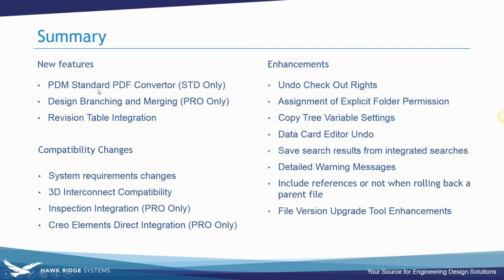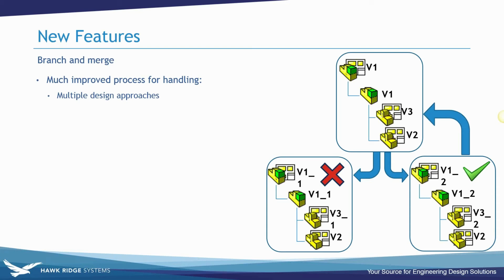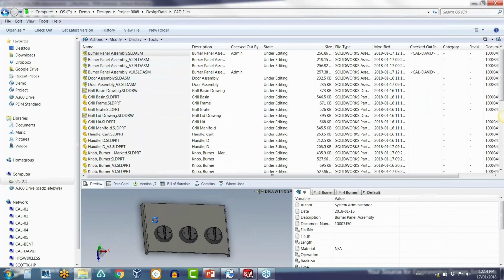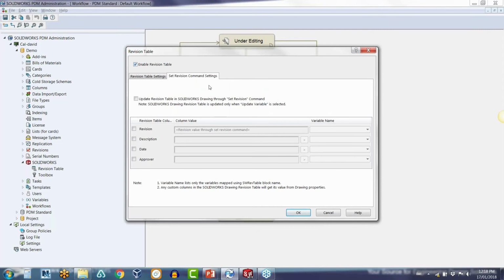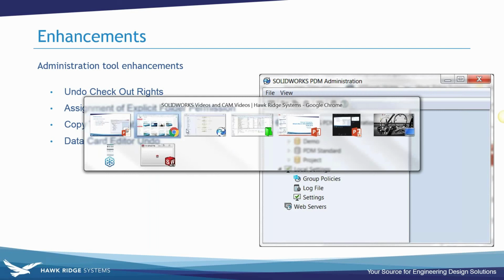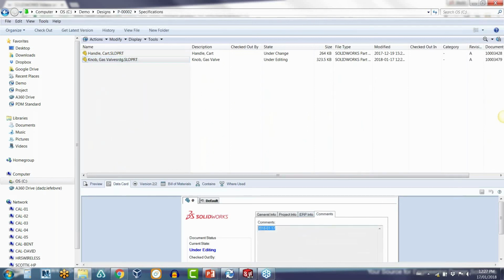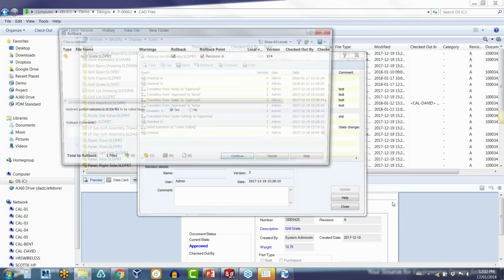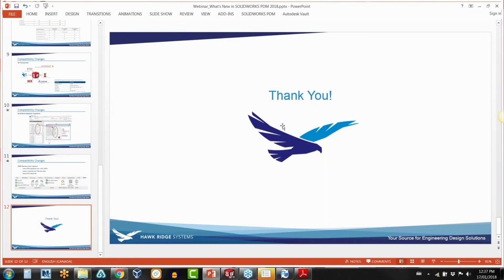What's New in SOLIDWORKS PDM 2018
2018/01/17 - Webinar Wednesday

SOLIDWORKS PDM 2018 introduces new functionality to improve workflows and minimize work time. Join Hawk Ridge Systems' SOLIDWORKS PDM Specialist, David Lefebvre, to learn how PDM can save you valuable time and resources. This webinar include common new functionality in SOLIDWORKS PDM, including:

- Design branching and merging CAD files
- Revision table integration
- Data card editor undo in PDM